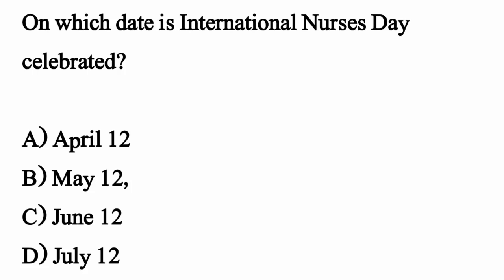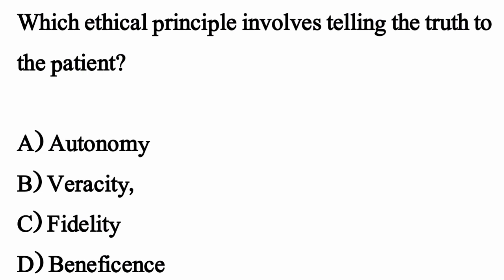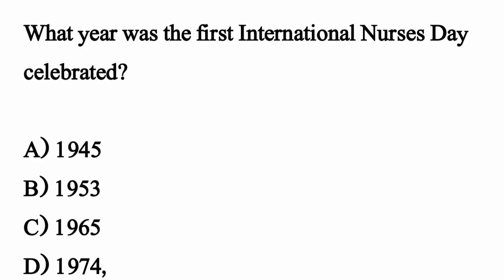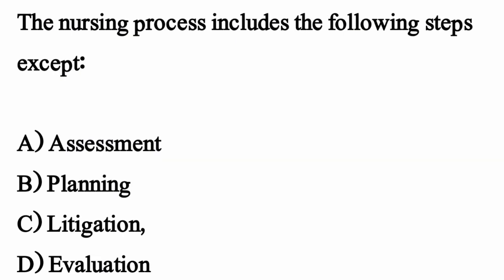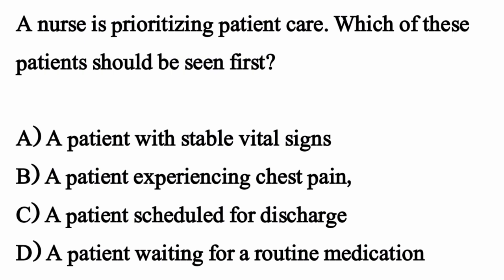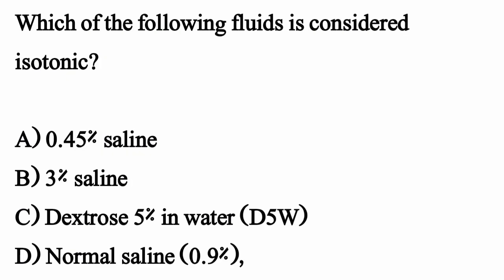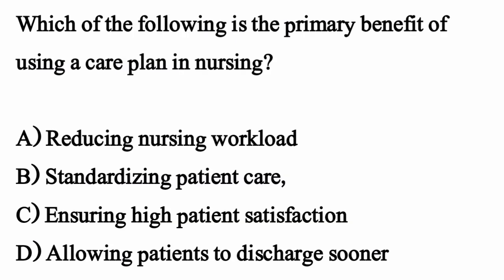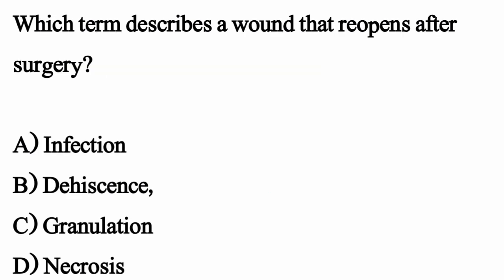Fundamental Of Nursing Mcqs || RRB Staff Nurse Officer Exam | MHSRB Nurse Exam 2024 Mcqs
Fndamental Of Nursing Mcqs || RRB Staff Nurse Officer Exam | MHSRB Nurse Exam 2024 Mcqs